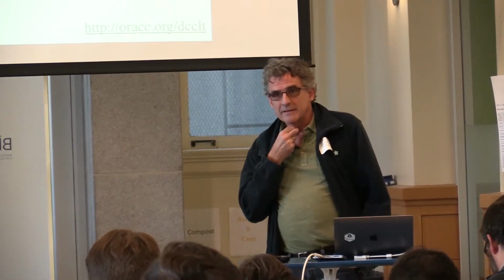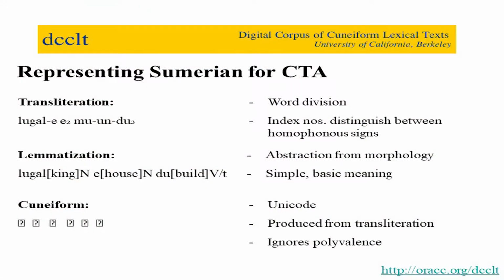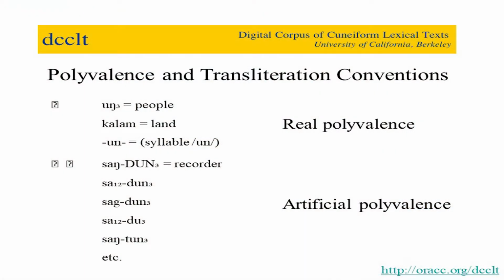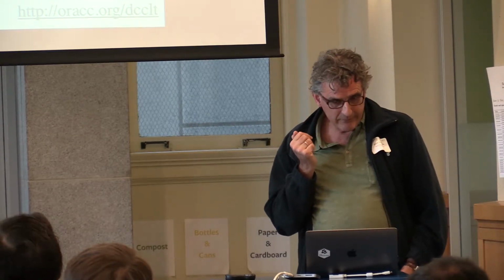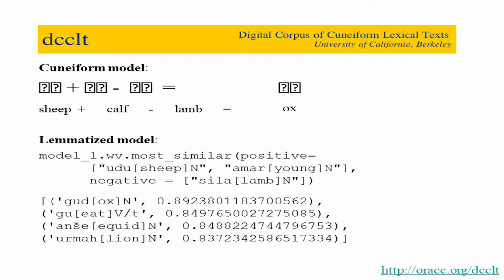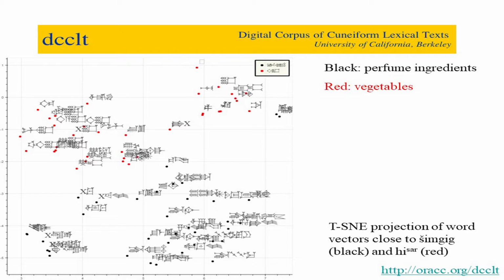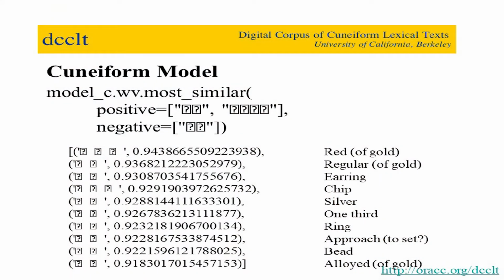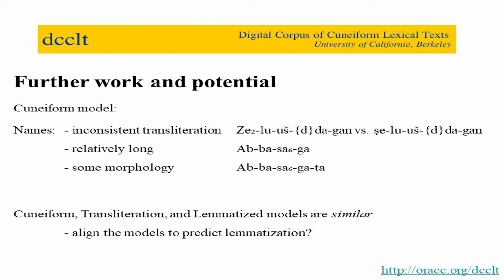TextXD 2018 - Veldhuis - Sumerian Word Embeddings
BIDS 2018 TextXD Symposium

Keynote Talk
Niek Veldhuis (UC Berkeley, Near Eastern Studies)
Sumerian Word Embeddings